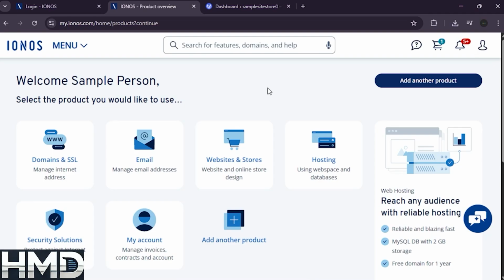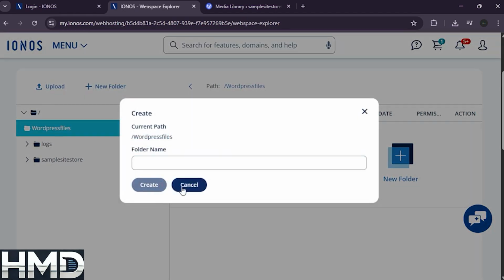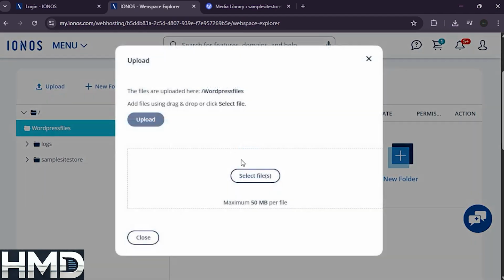How to Migrate WordPress to IONOS – Step by Step Tutorial (2026)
Moving your WordPress website to IONOS hosting is easier than you think, and this step-by-step tutorial covers everything you need to do it safely. We walk you through backing up your WordPress site, transferring your files and database, and getting your site up and running on IONOS without losing any data. This guide is perfect for beginners who want to switch hosting providers without hiring a developer or spending extra money. Whether you're migrating a blog, portfolio, or business website, the process is the same and we make it simple to follow. Watch now and migrate your WordPress site to IONOS the right way.